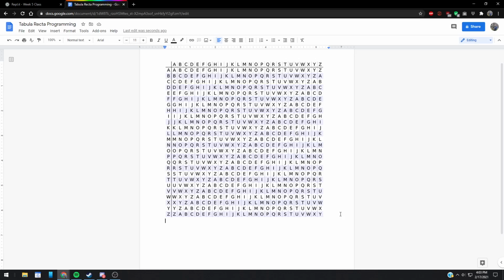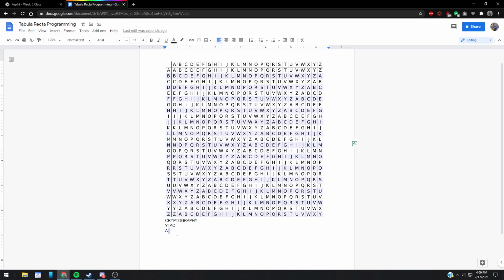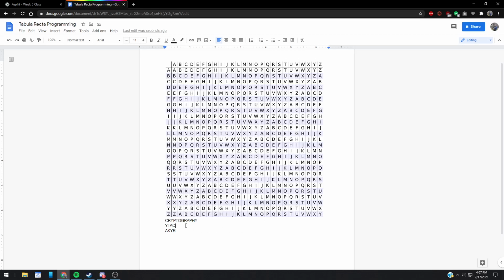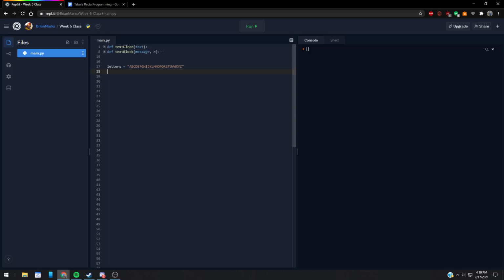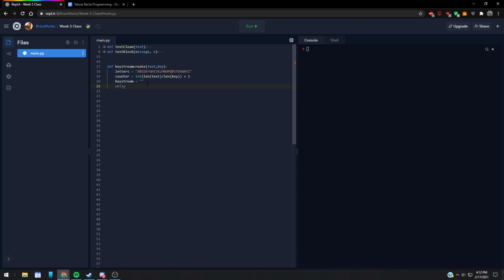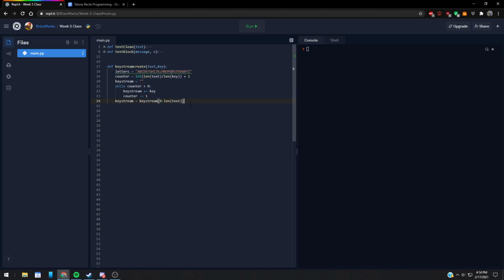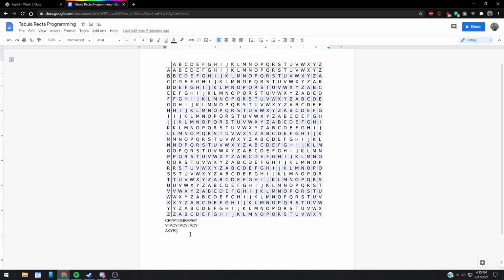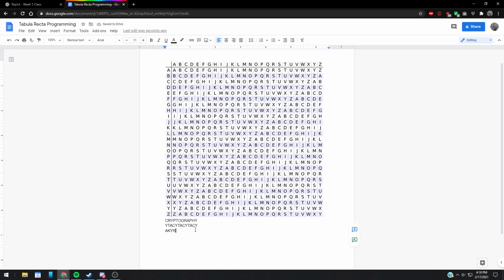Vigenere (Tabula Recta) Cipher Week 5 Programming